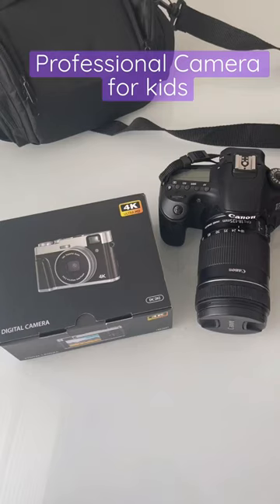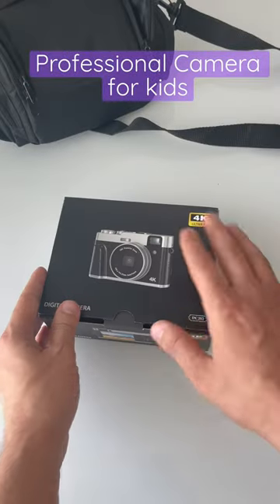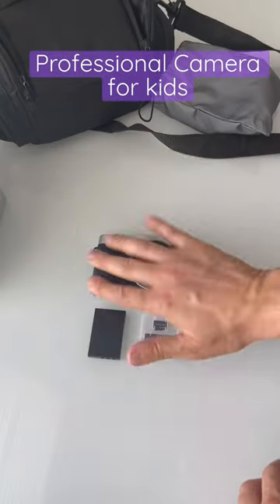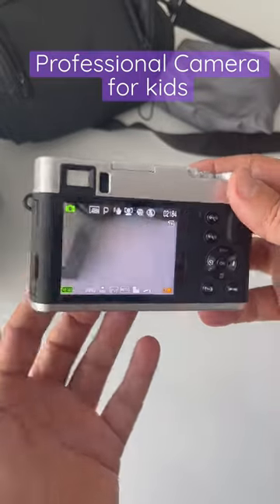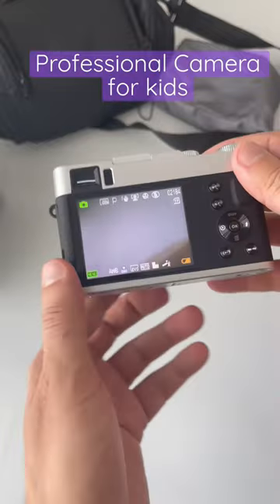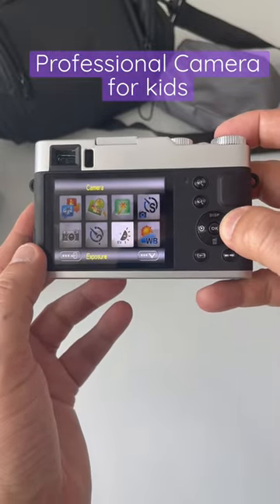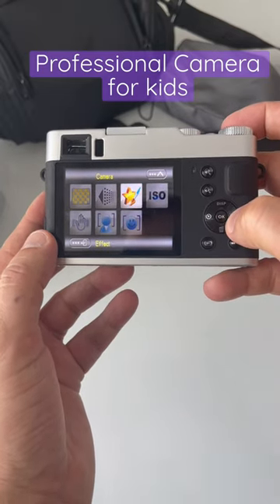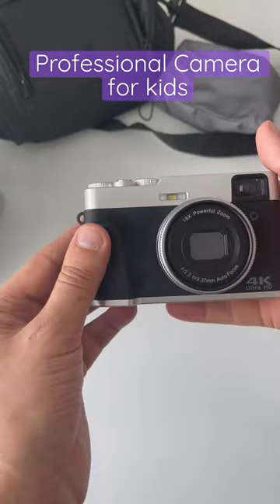4K Digital Camera with Viewfinder Flash & Dial, 48MP Vlogging Camera for Photography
Features & details
📷𝐕𝐢𝐞𝐰𝐟𝐢𝐧𝐝𝐞𝐫 & 𝐅𝐥𝐚𝐬𝐡 𝐟𝐨𝐫 𝐁𝐞𝐭𝐭𝐞𝐫 𝐏𝐡𝐨𝐭𝐨𝐬: 48MP 4K digital camera captures stunning photos and videos. This vlogging camera with viewfinder reduces the impact of solid lights for summer shooting and helps beginners achieve professional compositions! The video camera with flash allows you to record cultural landscapes with exceptional clarity even in the darker. And the CMOS true-color technology ensures that every shoot is captured with fine & authentic texture.
📸𝐀𝐮𝐭𝐨𝐟𝐨𝐜𝐮𝐬 & 𝐀𝐧𝐭𝐢-𝐬𝐡𝐚𝐤𝐞 𝐀𝐬𝐬𝐢𝐬𝐭𝐬 𝐒𝐮𝐩𝐞𝐫 𝐇𝐃: Say goodbye to the blur caused by other's fixed lens! The 48MP digital camera for photography and video adds autofocus (press the shutter lightly), and the 1'' close-up and long-distance can shoot HD texture blockbusters! 4K video camera for beginners(30FPS) has pause and anti-shake functions, meeting your HD needs for shooting sports, and time-lapse, timing, and slow motion, saving video production time!
🏖️𝐄𝐚𝐬𝐲-𝐭𝐨-𝐔𝐬𝐞 𝐓𝐮𝐫𝐧𝐭𝐚𝐛𝐥𝐞 & 𝐏𝐨𝐫𝐭𝐚𝐛𝐥𝐞 𝐓𝐫𝐚𝐯𝐞𝐥: The point-and-shoot camera changes some settings into an easier 360° dial for the seniors, teens, or adult beginners to use and operate. The vlogging travel camera is fashionable and has an ultra-compact design, easily putting the compact portable camera in your pocket. 0.32 LBS fits the size of a teen's palm, and upgrade lightweight materials ensure that the hands won't feel tired when shooting for a long time!
🎁𝐅𝐮𝐥𝐥-𝐅𝐮𝐧𝐜𝐭𝐢𝐨𝐧 & 𝐈𝐝𝐞𝐚𝐥 𝐆𝐢𝐟𝐭: Bifevsr digital camera has more plays: time stamp, 16x zoom, time-lapse (2/5/10S), continuous/timing shooting, slow motion, beauty, face/smile capture...YouTube camera as a webcam that allows you to easily use it on Facebook, Twitter, etc. And the small camera is an ideal gift for lovers, friends, children or parents on Valentine's Day, Thanksgiving Day, Christmas or birthday, conveying love in home life, social software and travel!
📨𝐓𝐫𝐚𝐧𝐬𝐦𝐢𝐬𝐬𝐢𝐨𝐧 & 𝐒𝐞𝐫𝐯𝐢𝐜𝐞: The digital camera with various accessories can be connected to a 1/4 screw tripod and a microphone（by the hot shoe）. Use the HDMI cable to transmit to the TV for viewing, and connect to the computer by the Type-C cable to upload quickly! In addition, we provide a 1-year hassle-free about camera, 32G micro SD card, and 2 rechargeable batteries..., if you have any questions or want to study, feel free to contact our service staff to quickly reply!